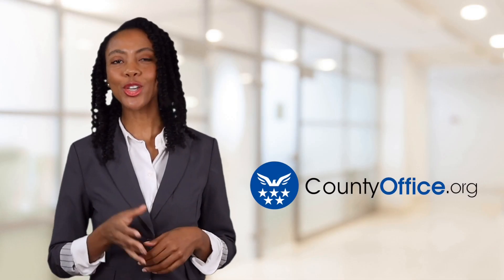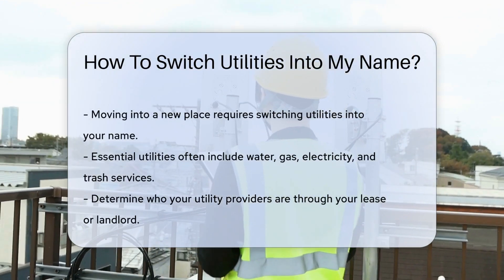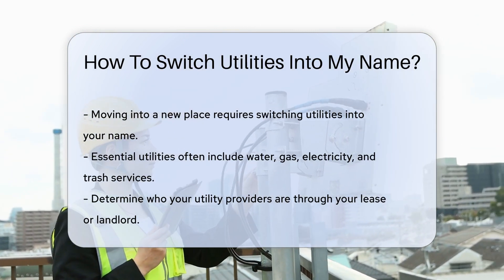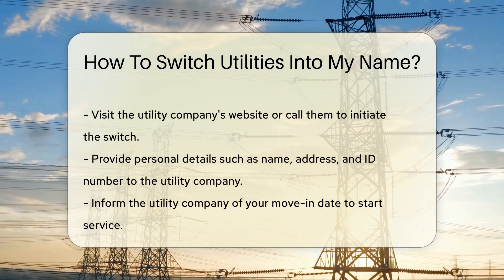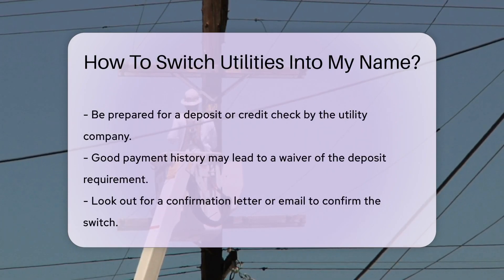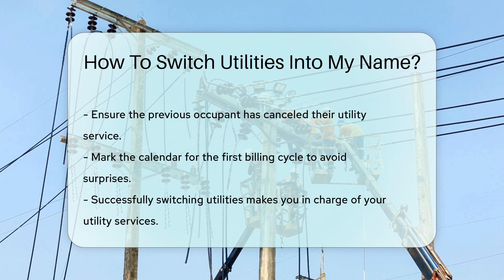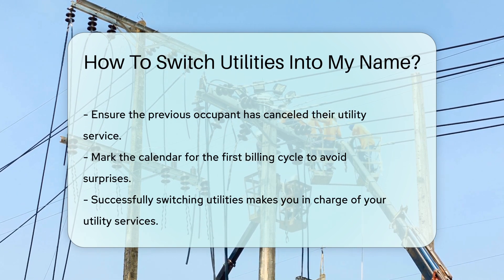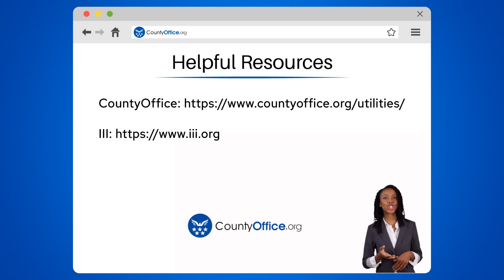How To Switch Utilities Into My Name? - CountyOffice.org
How To Switch Utilities Into My Name? Navigating the process of moving can be daunting, but taking control of your utilities doesn't have to be. In our latest video, we illuminate the steps you need to take to switch utilities into your name, ensuring a smooth transition into your new home. From identifying your necessary services to contacting providers and preparing for your first billing cycle, we cover all the bases to help you become the master of your utility universe.

Don't miss out on essential tips that can save you time and money. Watch our video now and take the first step towards an organized move. Remember, being prepared is the key to avoiding last-minute hassles and unexpected costs.